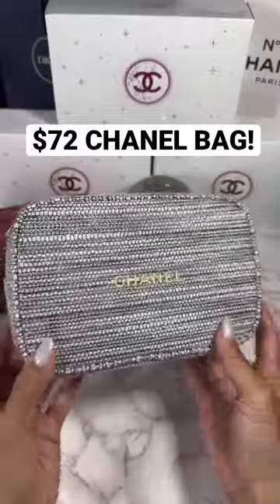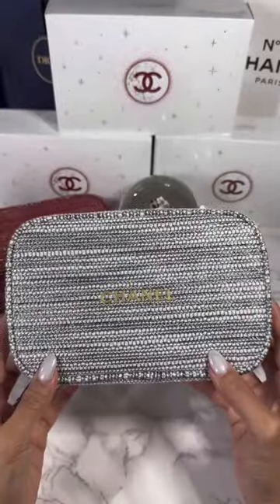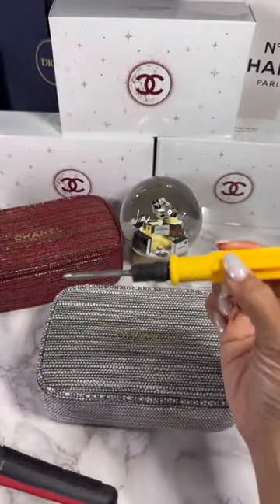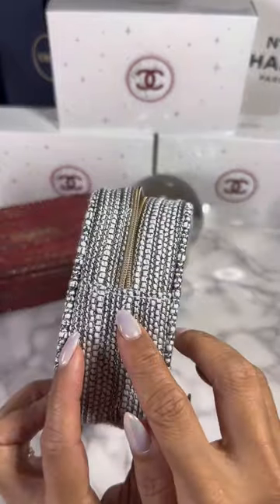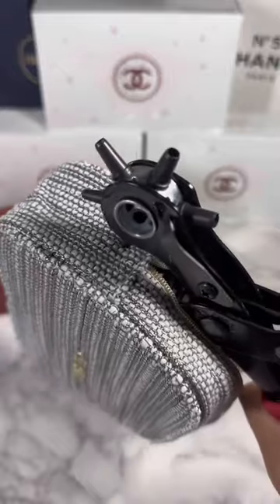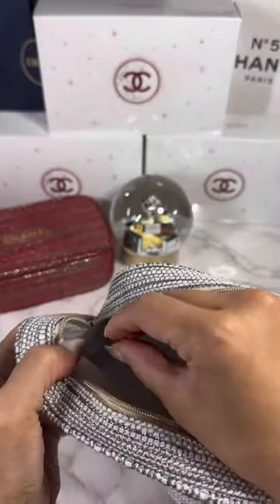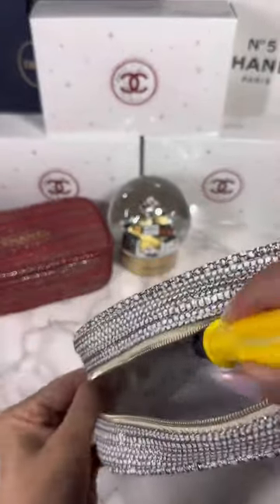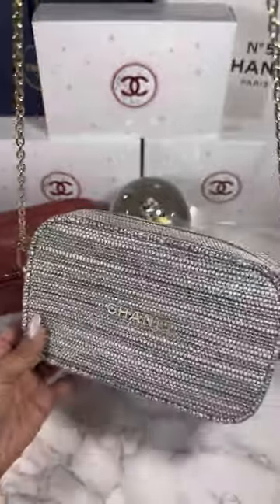HOW TO ADD A CHAIN TO THE $72 CHANEL HOLIDAY BAG! 🤩